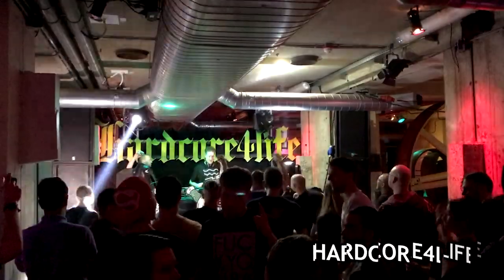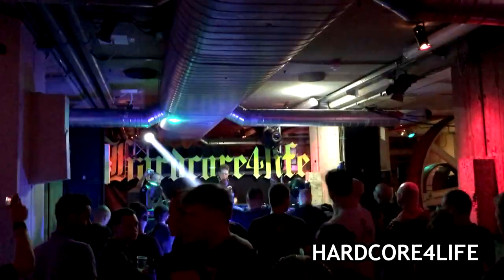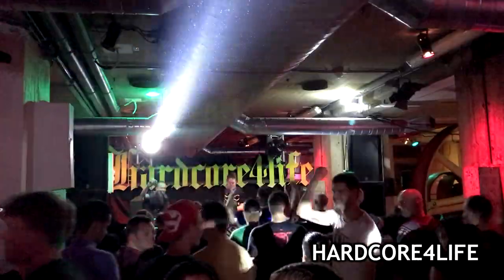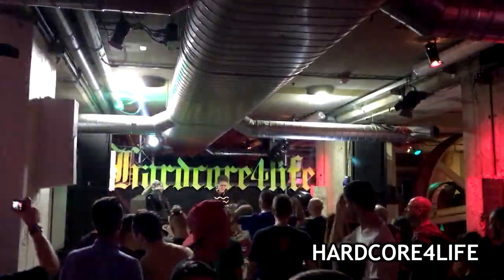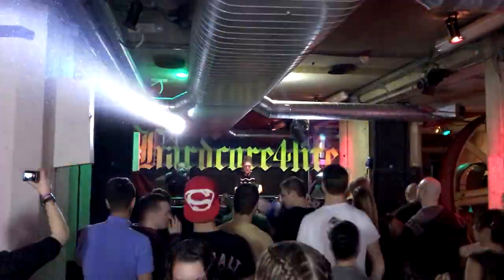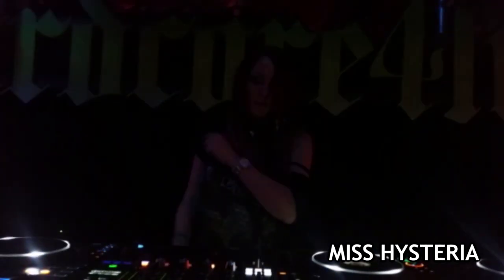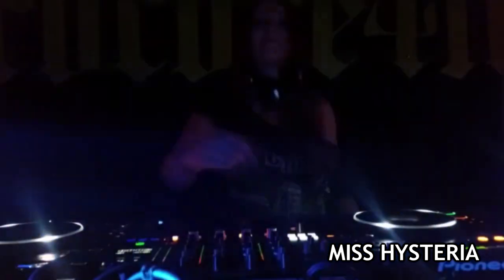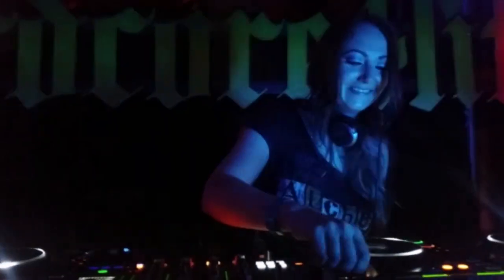Hardcore4Life & Questions for you - Vlog 18